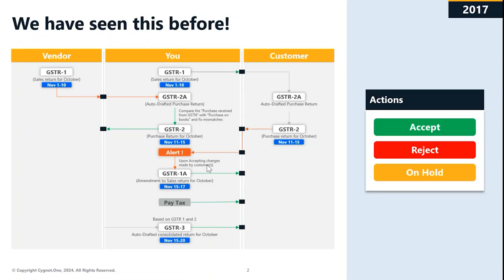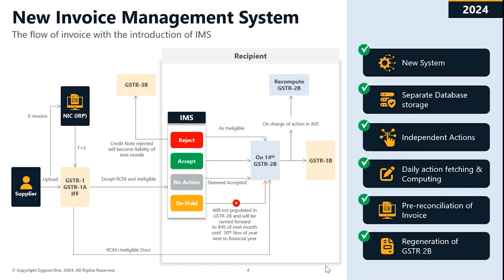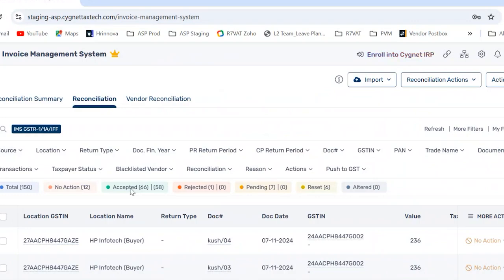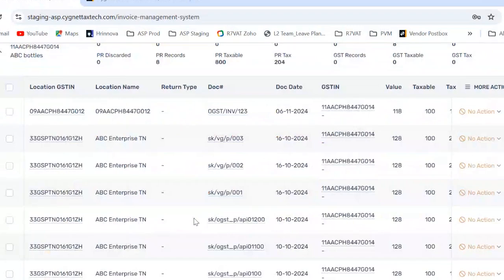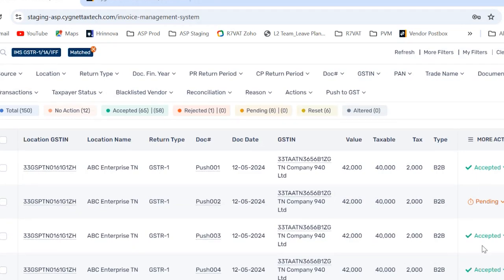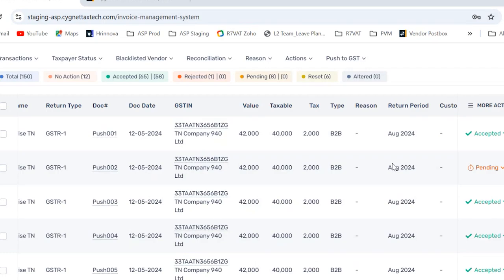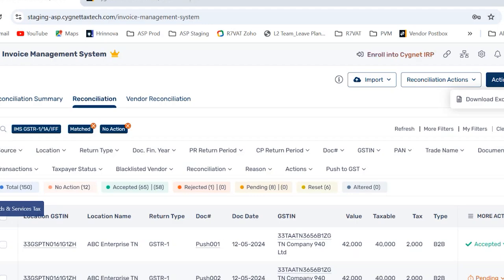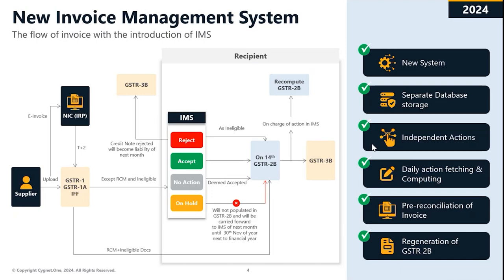Webinar - Cygnet IMS module: Take action before 20th Nov 24!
With the Invoice Management System (IMS) module now live in your Cygnet ASP GSP application, you have all the tools needed to streamline your GSTR-3B filing by November 20. Join our daily webinars at 4 PM IST to master the features of IMS and ensure your GSTR-2B is perfectly synced with your purchases—avoiding reversals and reclaims.